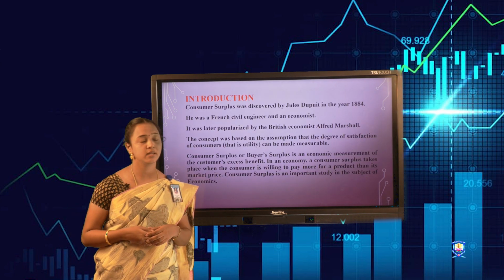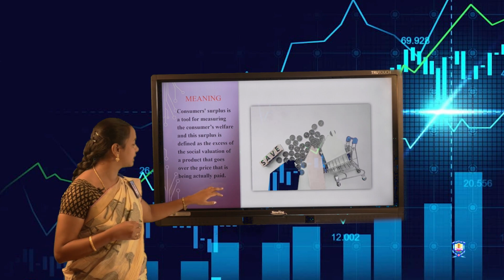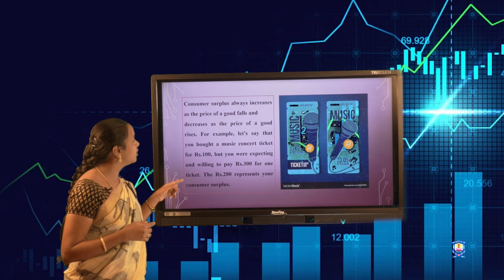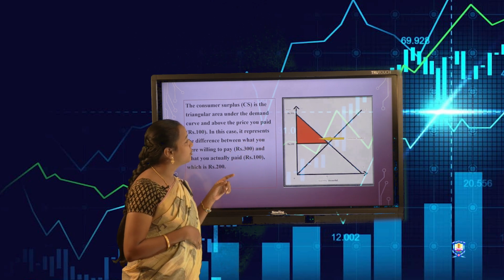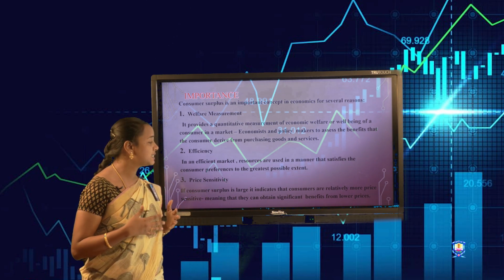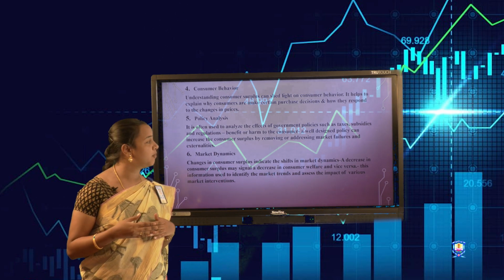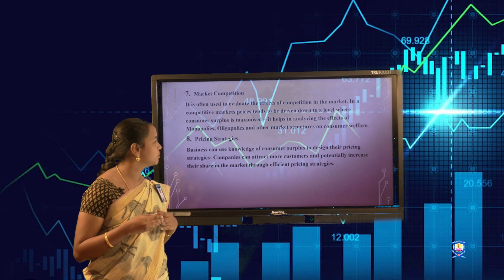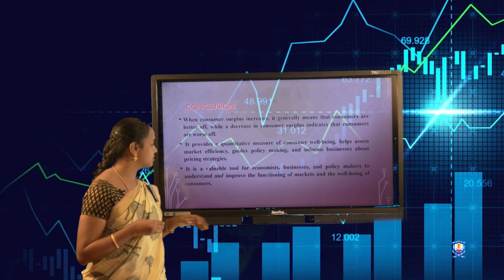Consumer Surplus TEC2016M02 Ranjitha